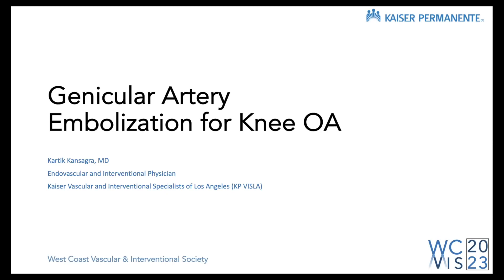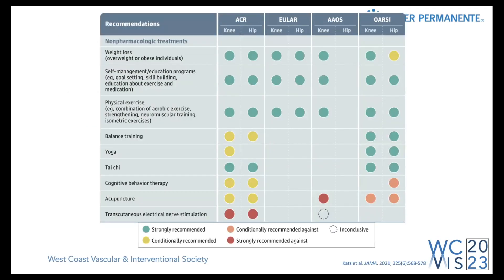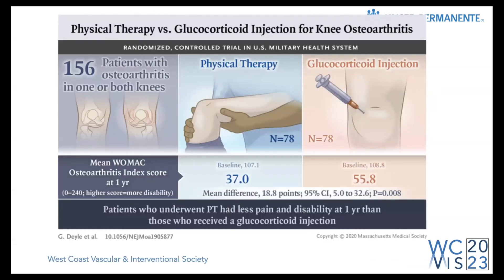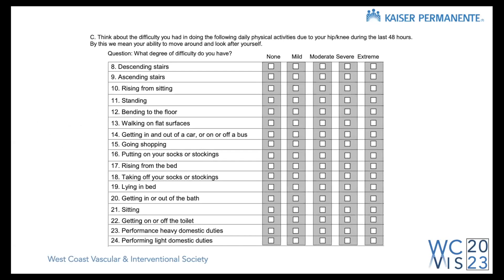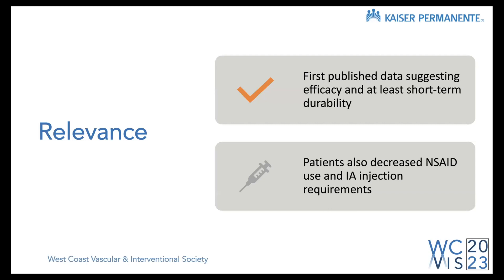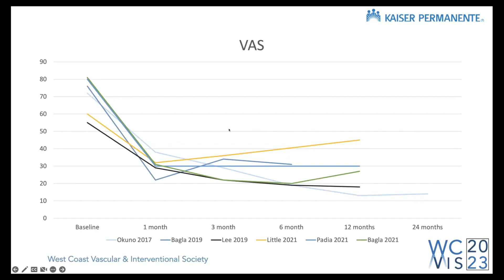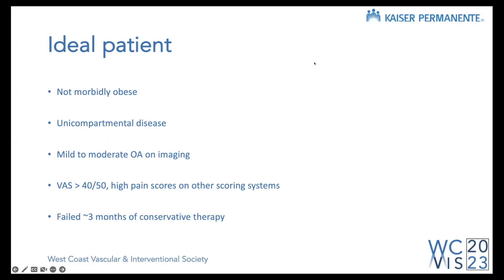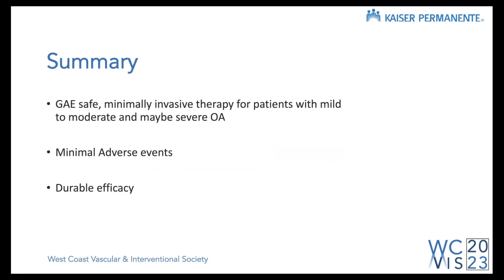Knee Osteoarthritis and Genicular Artery Embolization - WCVIS 2023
"Knee Osteoarthritis and Genicular Artery Embolization" presented by Dr. Kartik Kansagra at WCVIS 2023.